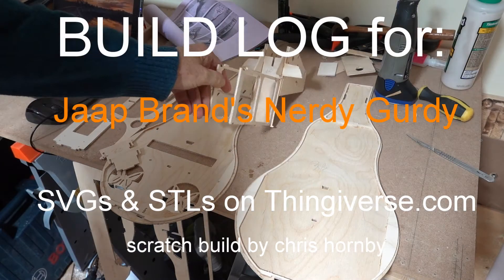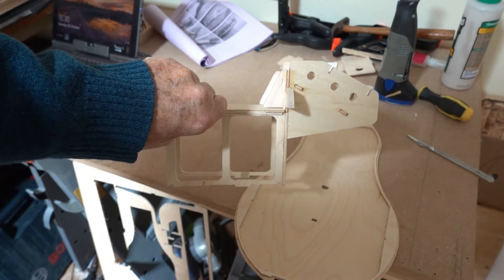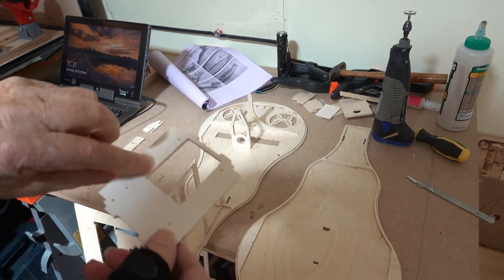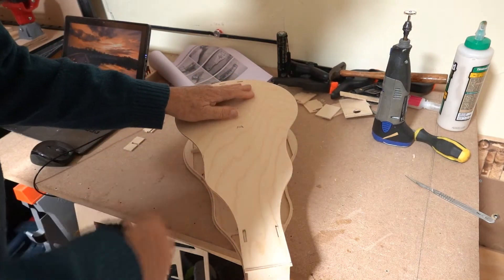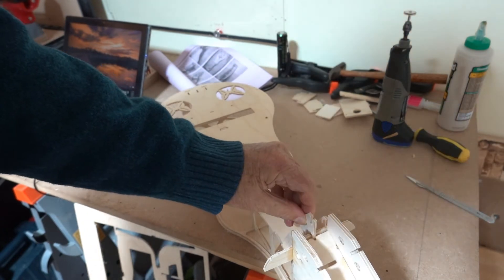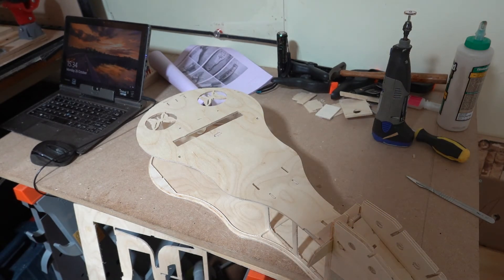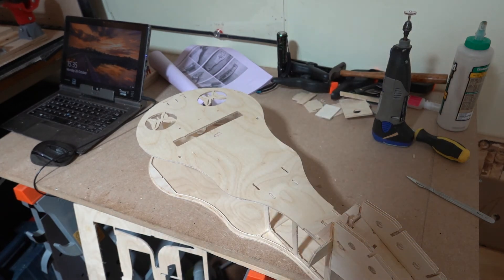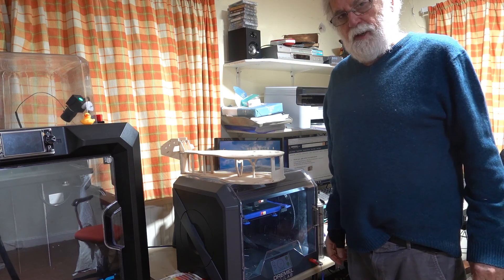Nerdy Gurdy Build Log Part 4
I am doing a build log for Jaap Brandt's Nerdy Gurdy. This is part 4. I f you have just come across this I did an introduction which you can